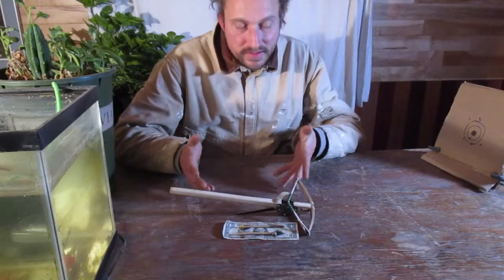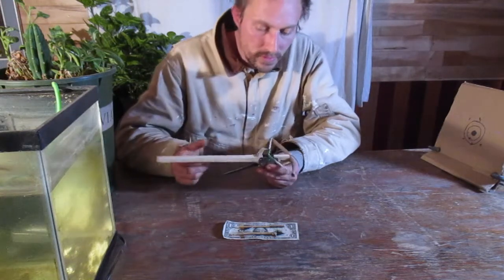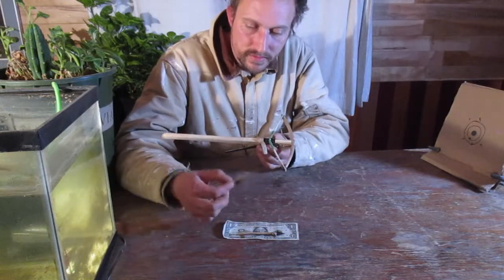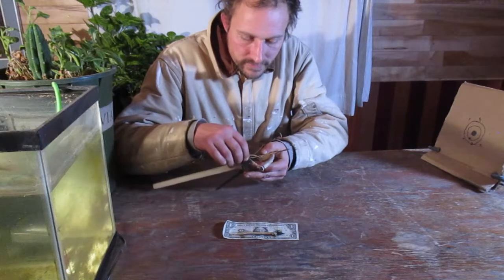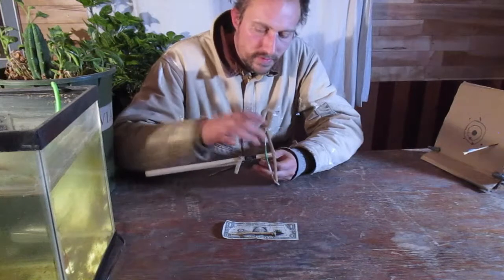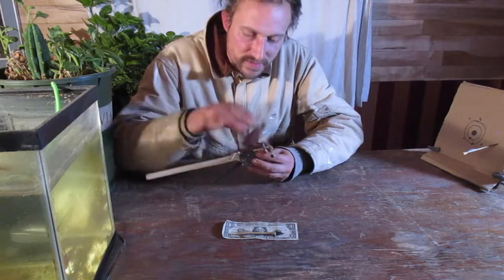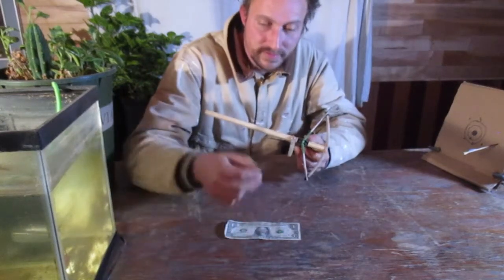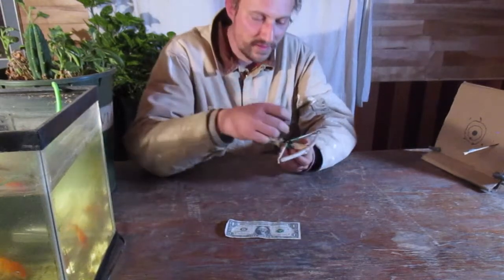Little Horn Crossbow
The worlds smallest horn/sinew bow 35#